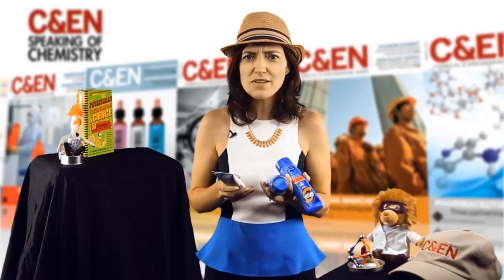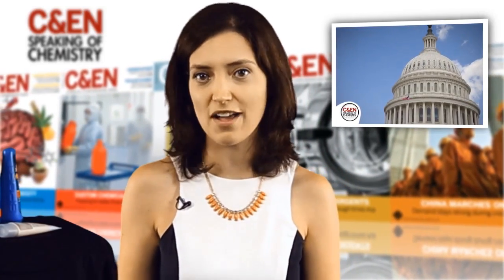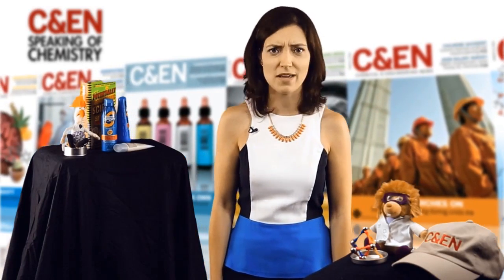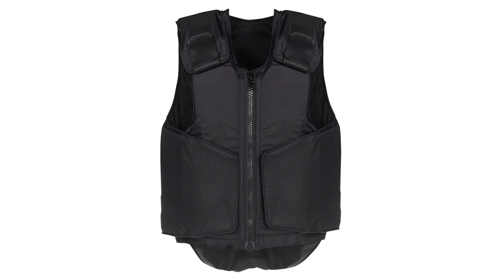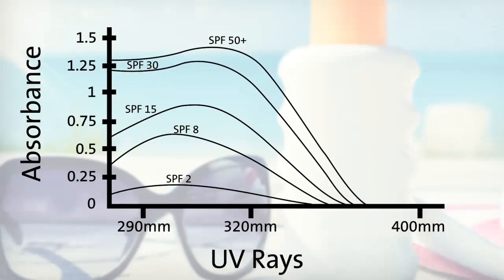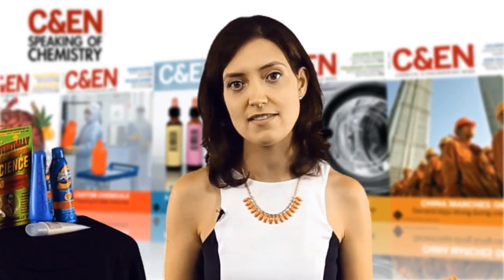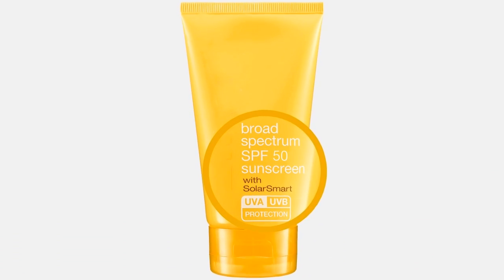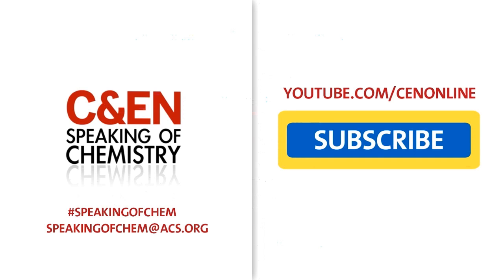Sunscreen SPF Explained - Speaking of Chemistry Ep.5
Summertime means slathering on sunscreen, but are all the new sky-high SPF labels that much better at protecting you? Chemical & Engineering News Senior Editor Carmen Drahl and Associate Editor Sophia Cai explain the chemistry behind SPF, so you don't get burned.

More reading:
J. Chem. Educ., 1998, 75 (6), p 757
DOI: 10.1021/ed075p757

What's That Stuff? Sunscreens